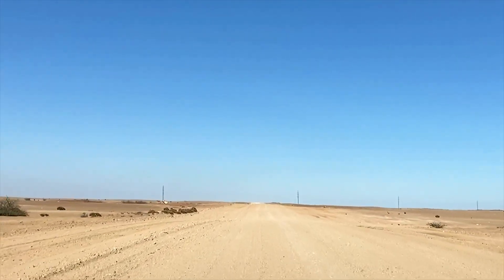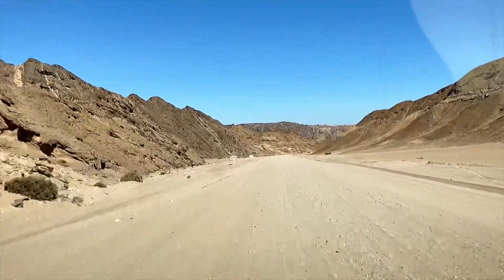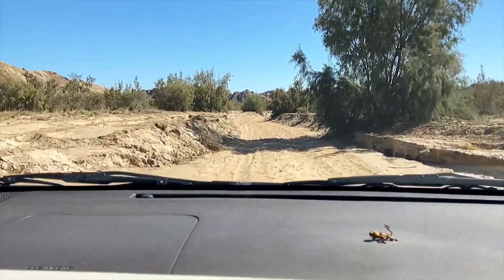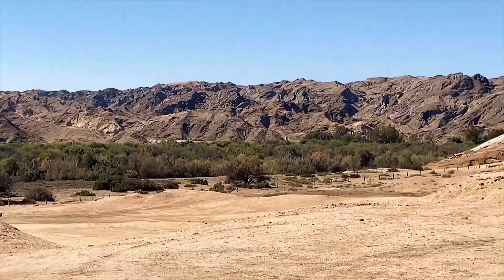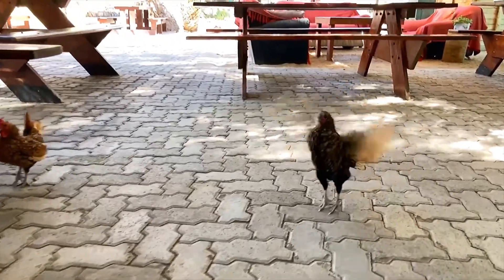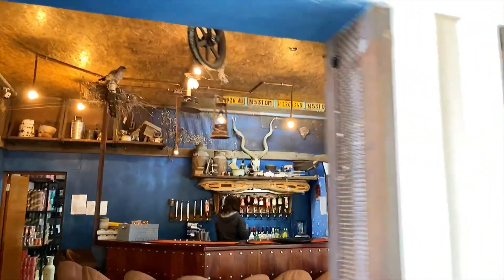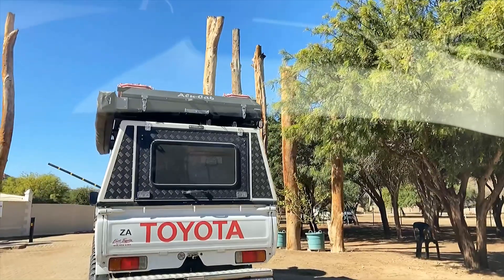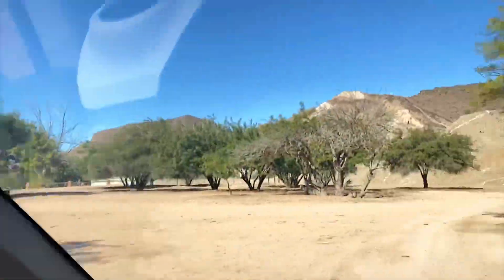S1-E3 Goanikontes & Ruins